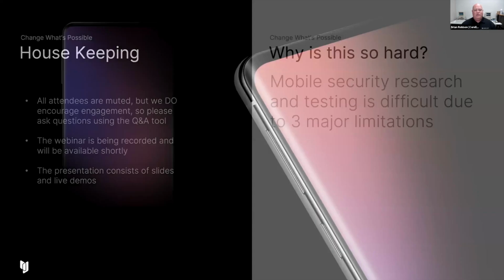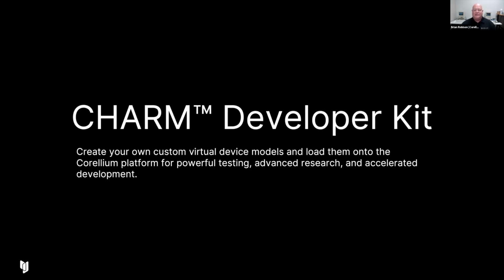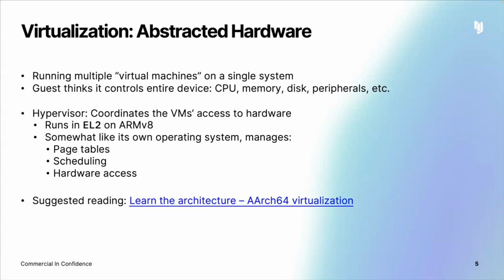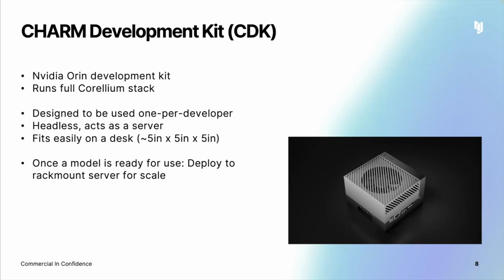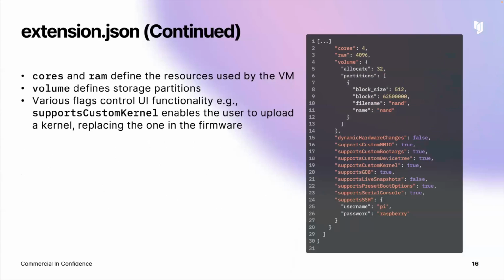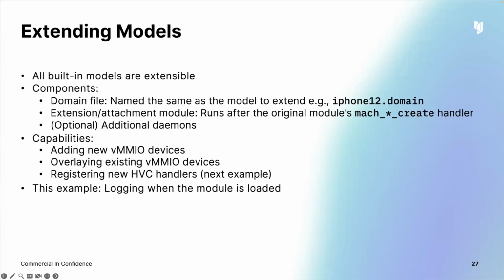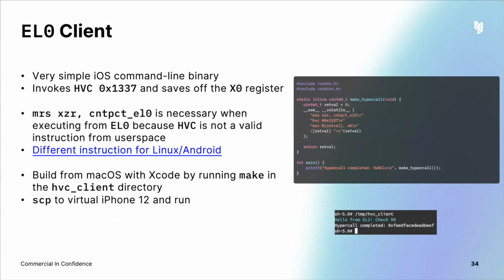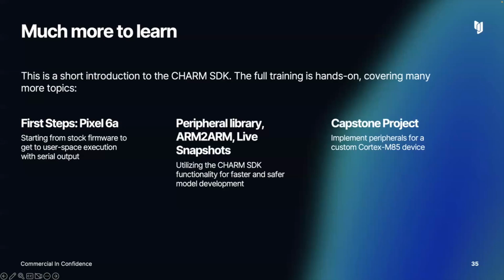Mobile Device Modeling Tutorial with Corellium’s CHARM SDK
Watch Corellium’s Brian Robison and Chris Williams demonstrate how to use the CHARM Developer Kit to create custom virtual device models for Arm-based systems.

Our experts discuss the challenges of mobile security testing, explore reverse engineering tactics, and show how to extend built-in device models. This hour-long webinar covers everything from device modeling to hypercalls, offering a deep dive into how virtualization can enhance security research.

00:00 - Intro
02:22 - Challenges of Mobile Security Testing
05:11 - Introduction to Corellium’s Virtual Platform
09:27 - CHARM Introduction
10:49 - CHARM Developer Kit Overview
12:09 - Setting Up the CHARM SDK
19:16 - Building Custom Virtual Device Models
27:44 - Extending iPhone Models
30:44 - Hypercalls in CHARM
34:51 - Q&A: Custom Model Development
38:26 - Conclusion